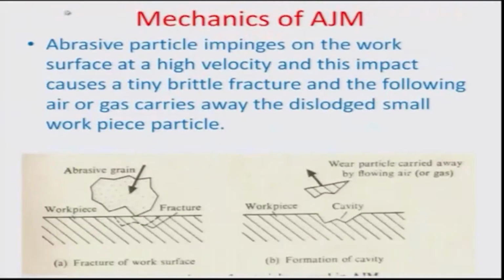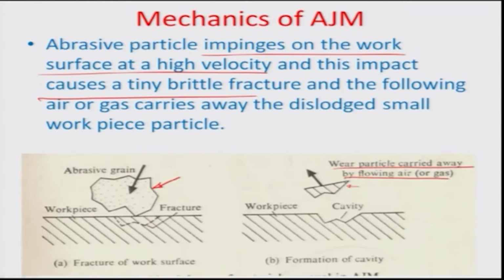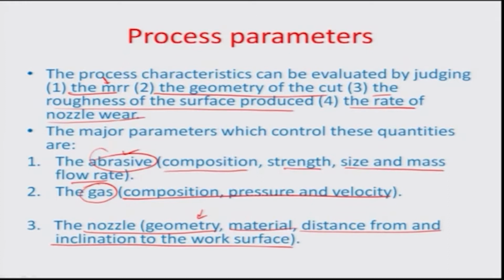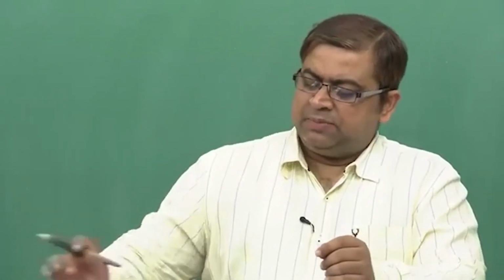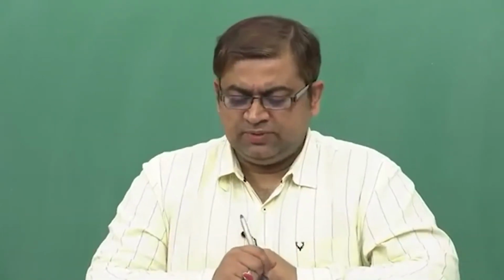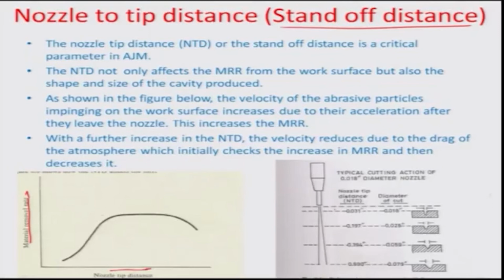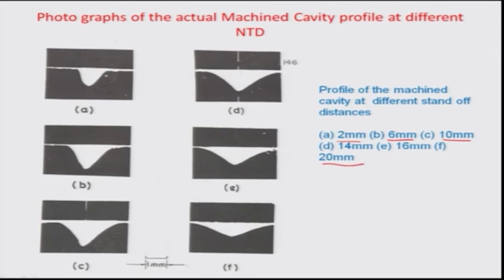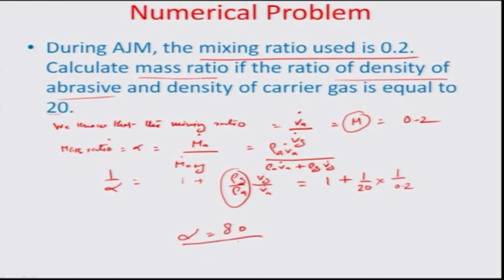Introduction to Abrasive Jet Machining Process: Lecture-10